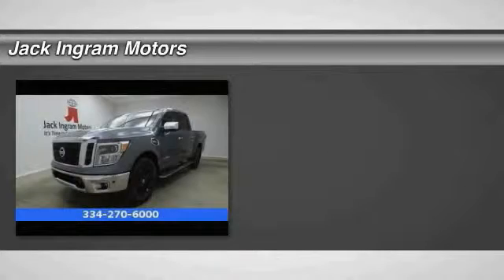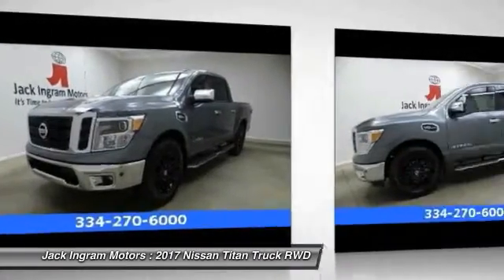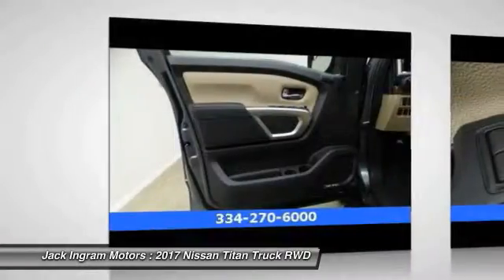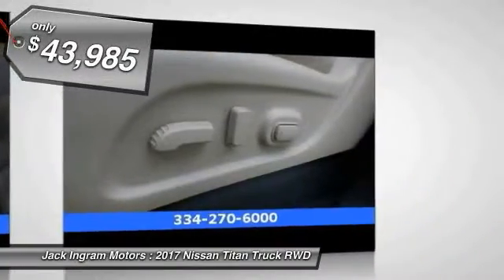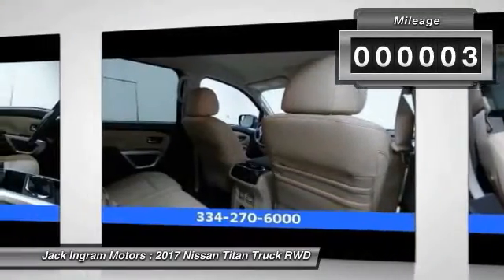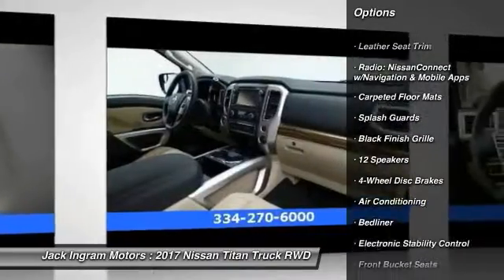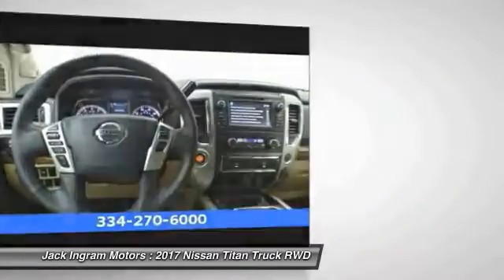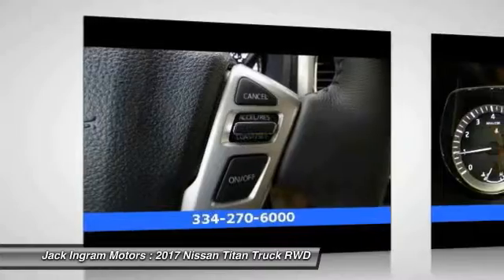2017 Nissan Titan Montgomery AL N17296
2017 Nissan Titan SL

227 Eastern Blvd.

2017 Nissan Titan SLbrbrbrbrJack Ingram Motors won the Time Dealer of the Year for the state of Alabama because of our commitment and service to the community and our customers. We are continually recognized as the #1 volume family owned new and used car dealer in the area. Price includes: $2,500 - Nissan Customer Cash. Exp. 11/30/2016, $500 - Nissan Customer Bonus Cash. Exp. 11/30/2016